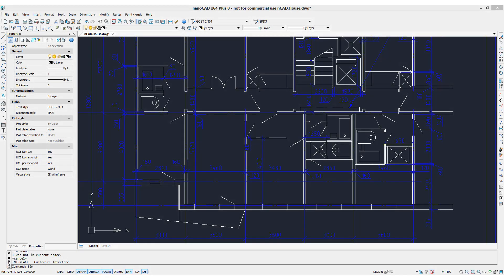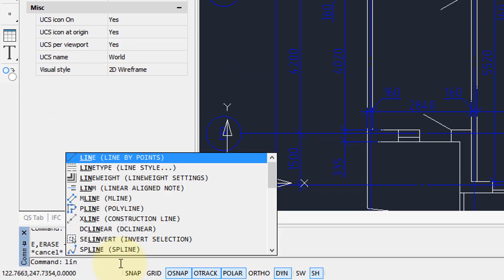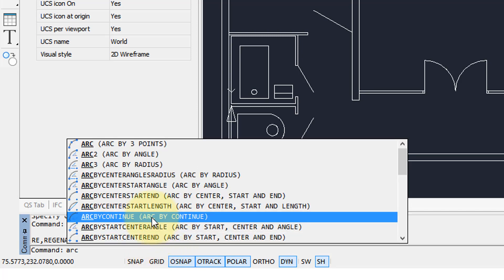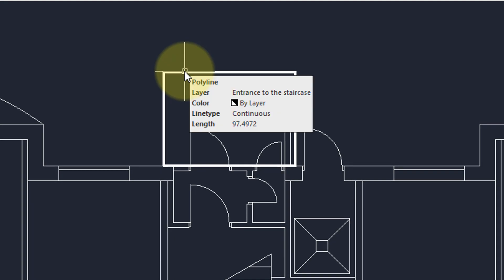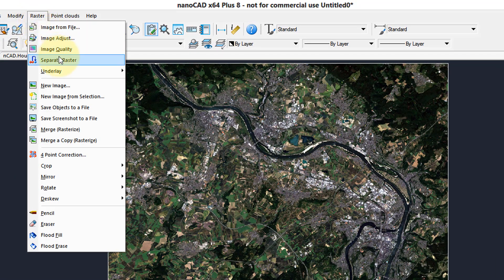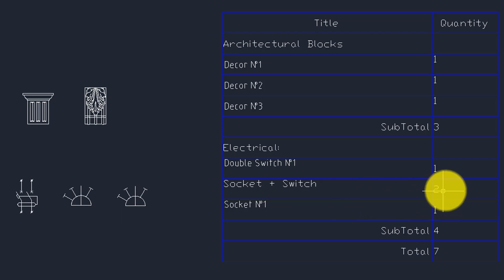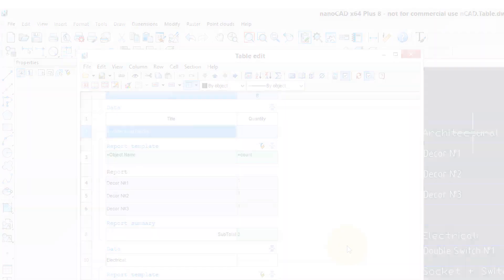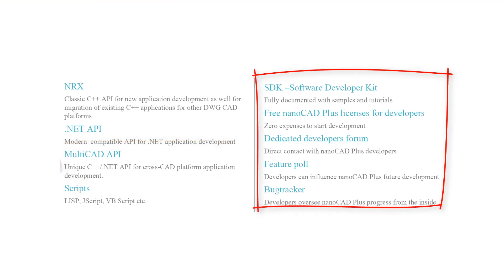nanoCAD for aCAD Users - Why it is not just the clone? New video by Ralph Grabowski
With Autodesk reducing the development and no longer offering customers permanent licenses it makes sense to look around to see what could fill that gap. nanoCAD is worth considering. Learn why...